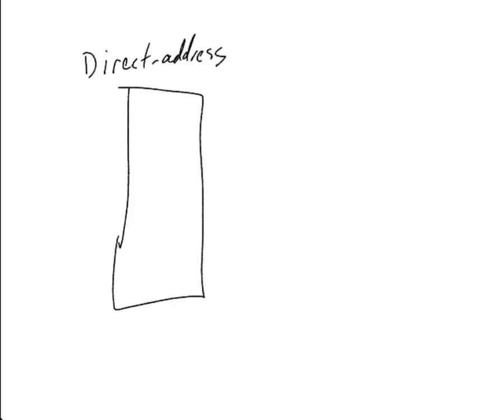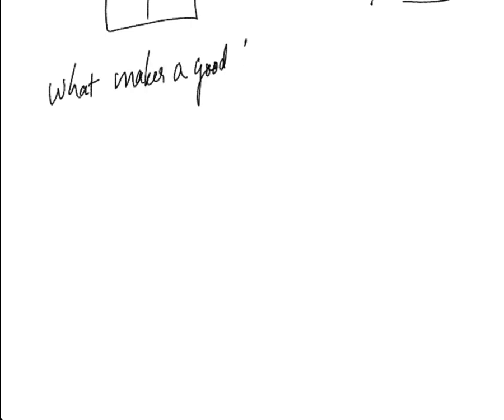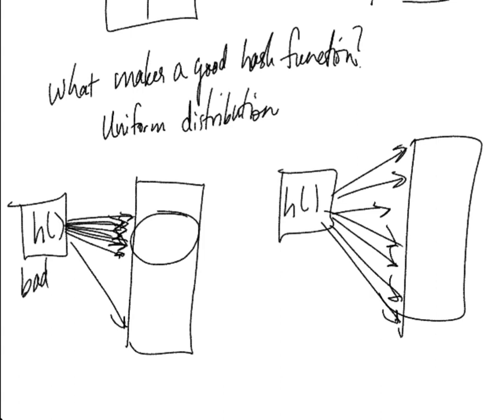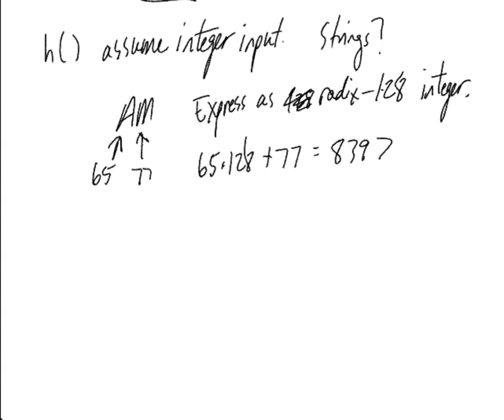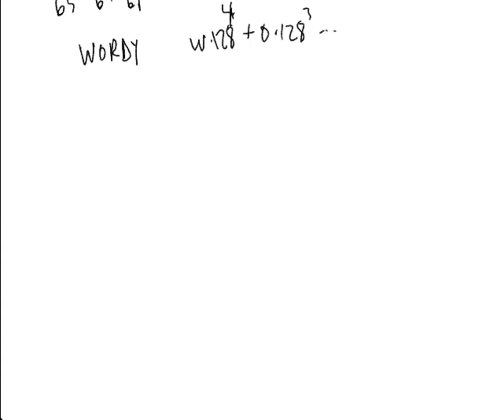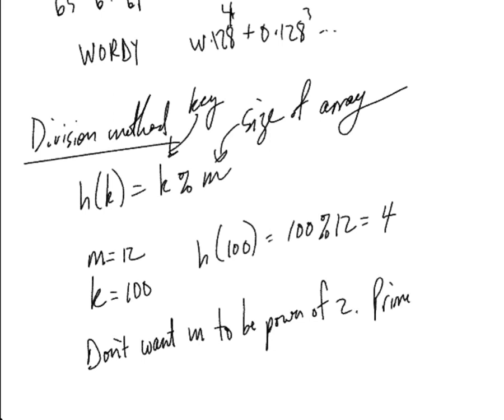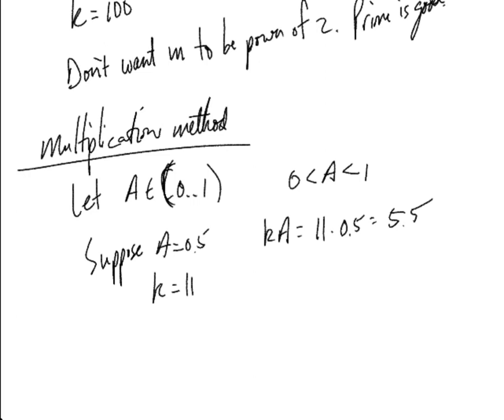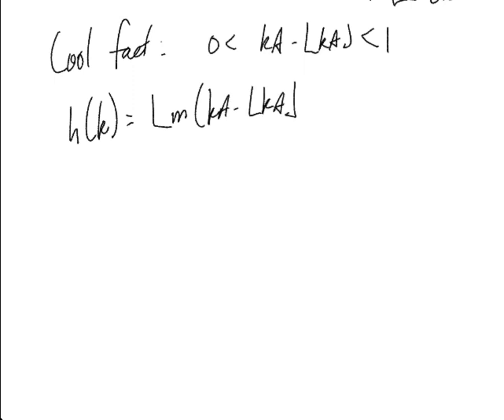Algorithms 11.3 - hash functions